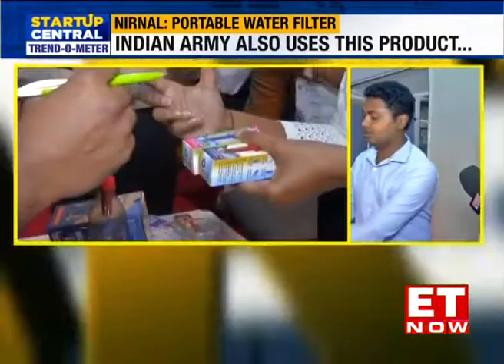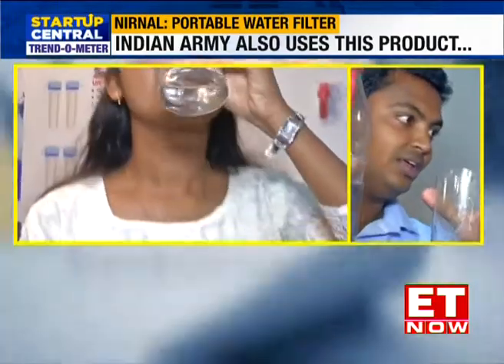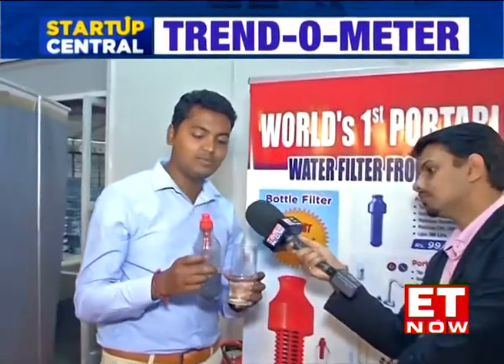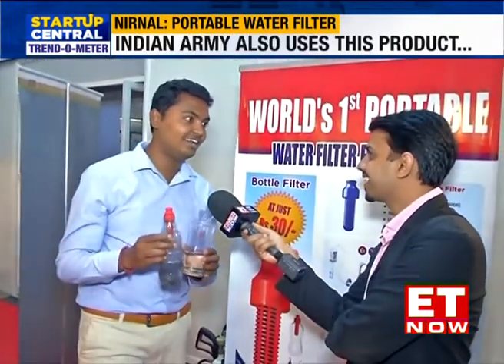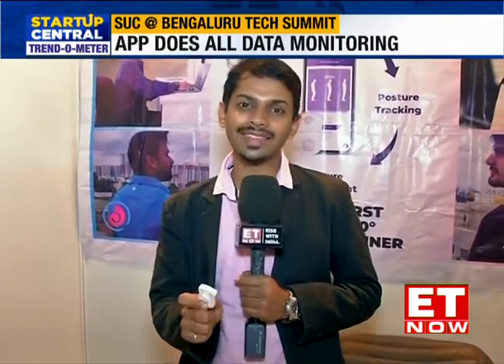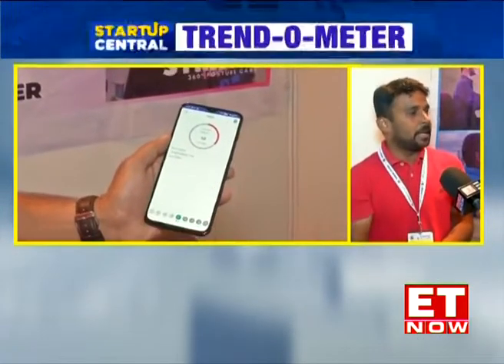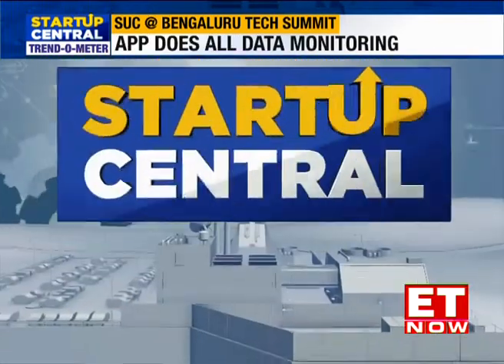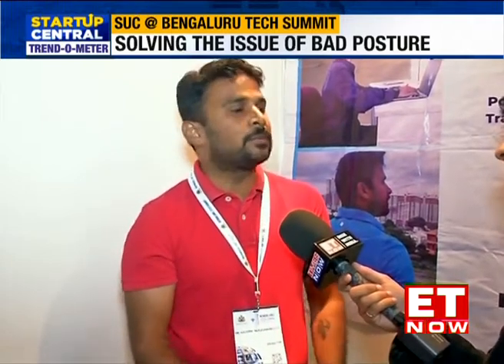Bad Postures Or Drinking Water, These Startups Have Solutions| Startup Central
From a startup that's solving the issue of bad posture at work desks to a made in India innovation to tackle issue of quality drinking water. Rahul Dayama caught up with the innovative startups. Watch to know more!